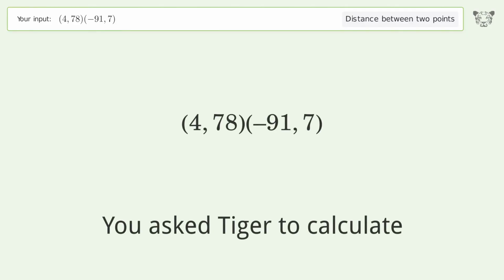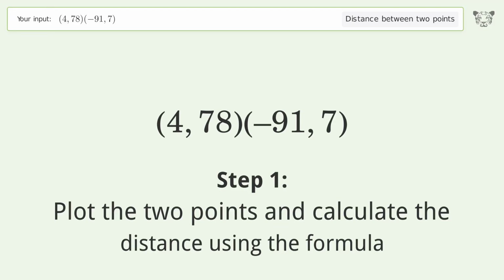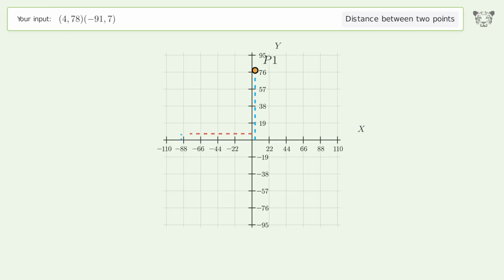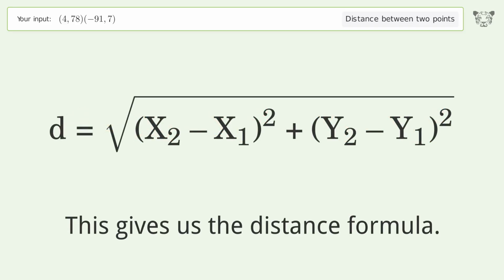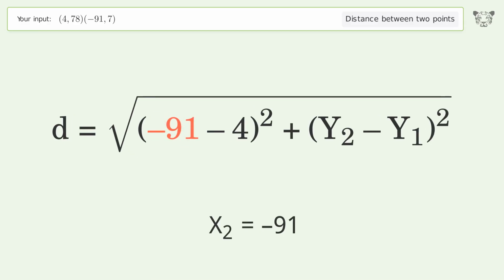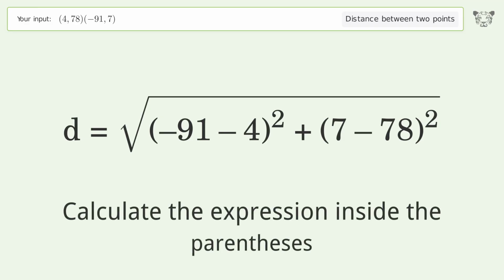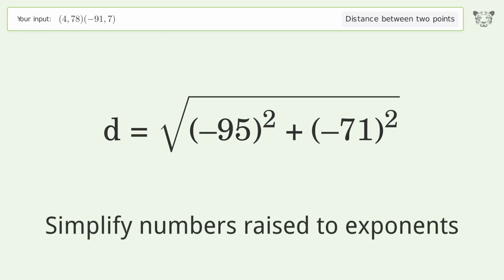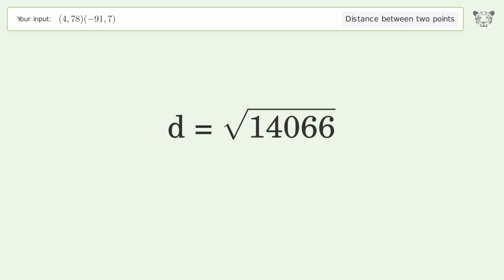Find the distance between two points p1 (4,78) and p2 (-91,7): Step-by-Step Video Solution